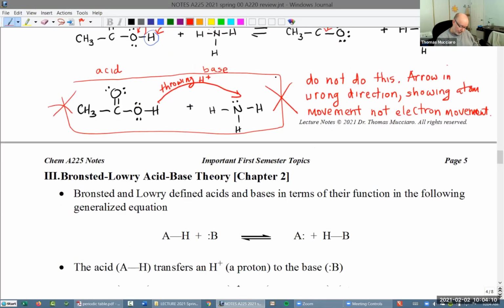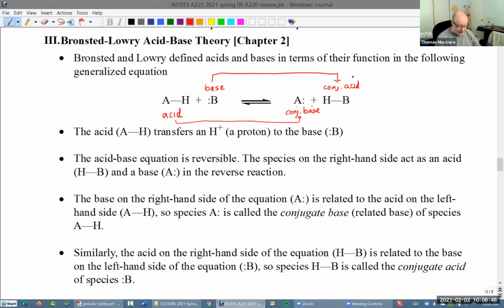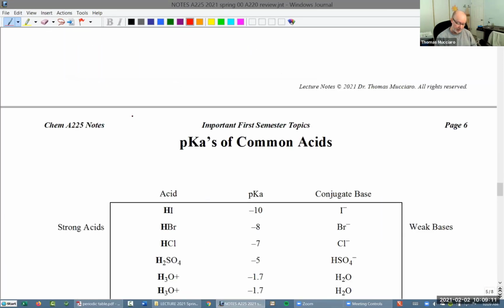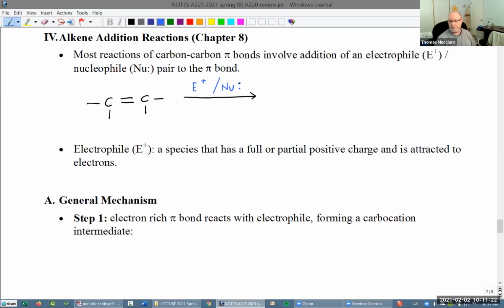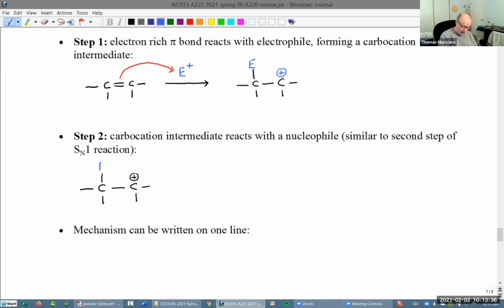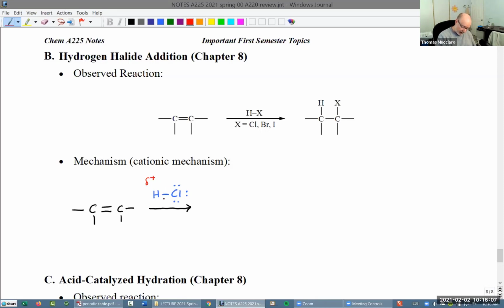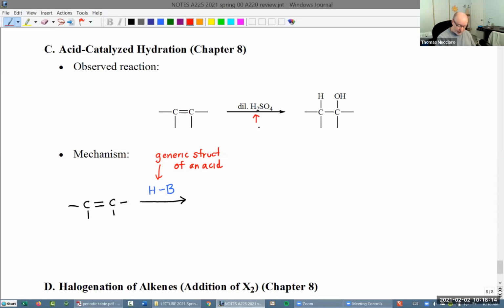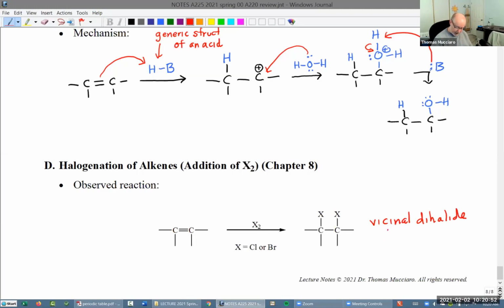A225 Lecture: A220 Review - Part 03